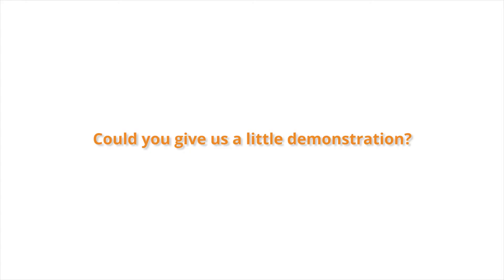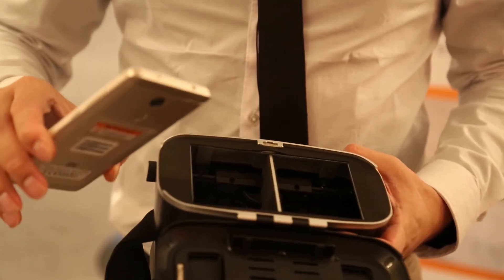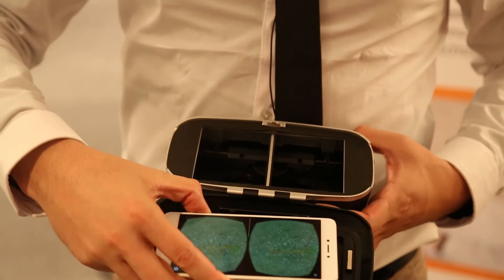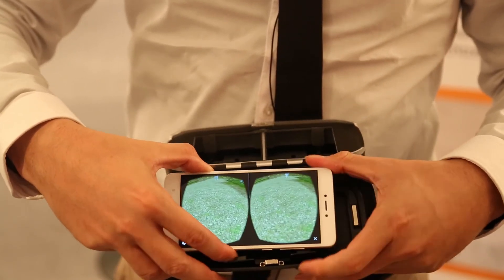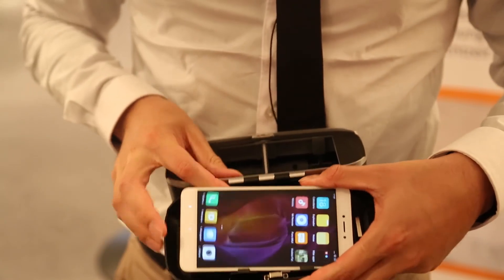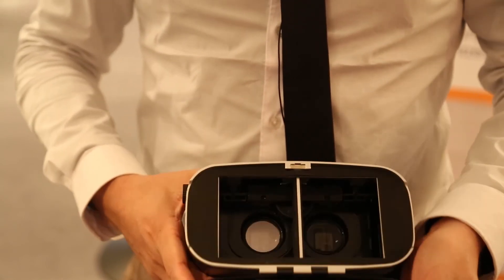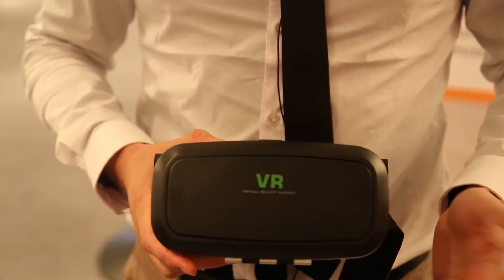LinguaTV Interview with Pedro Vargas - CEO of Utopic Studio on Virtual Reality for Education (OEB17)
Pedro Vargas is the CEO and founder of Utopic Studio. The Chilean company develops VR Solutions for teaching children. In an interview with LinguaTV Vargas gives first insights into this new concept:
- What is Virtual Reality?
- What hardware is needed for this?
- How to use VR for teaching?

Pedro Vargas ist CEO und Gründer von Utopic Studio. Das chilenische Unternehmen entwickelt VR Solutions für den Unterricht mit Kindern. Im Interview mit LinguaTV gibt Vargas erste Einblicke in dieses neue Konzept:
- Was ist Virtual Reality?
- Welche Hardware ist dafür nötig?
- Wie lässt sich VR für den Unterricht nutzen?